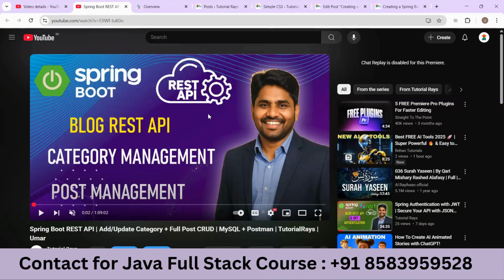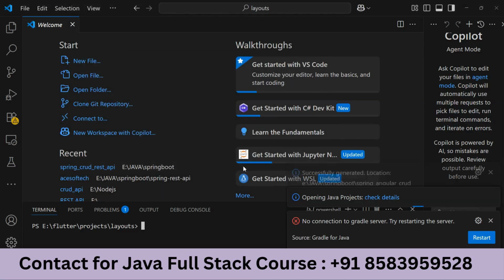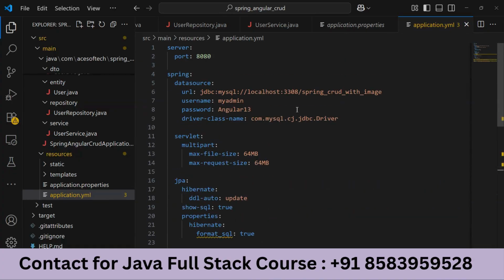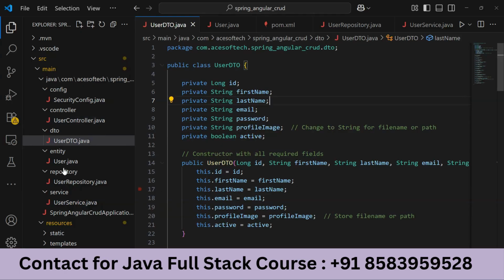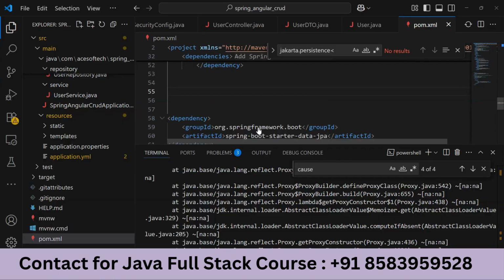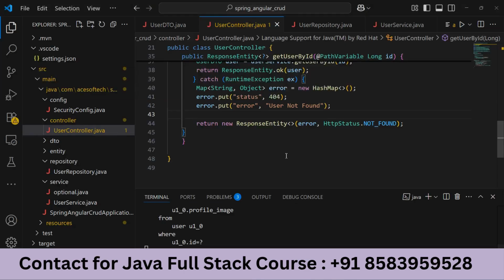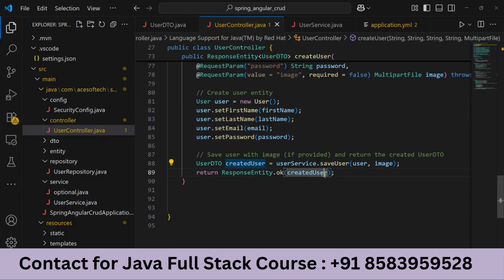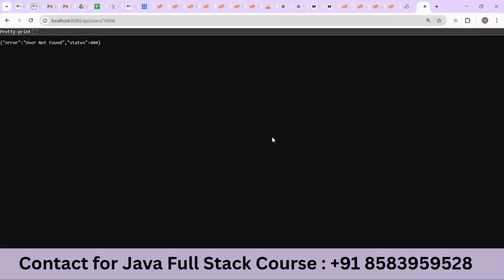Spring Boot MySQL CRUD Tutorial with Image Upload | Insert, Update, Delete in Java Full Project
Learn how to build a complete Java Spring Boot CRUD application with MySQL database integration and image upload functionality! 🚀

In this step-by-step tutorial, we’ll cover:

✅ Setting up Spring Boot Project

✅ Connecting to MySQL Database

✅ Creating Entity, Repository, and Controller

✅ CRUD Operations (Insert, Update, Delete, Get)

✅ Handling File Upload (Save images to server)

✅ Sending and receiving JSON with images

🔧 Tech Stack:

Spring Boot

MySQL

REST APIs

MultipartFile for image upload

📂 Perfect for beginners and intermediate developers looking to build real-world Java backend projects with media file support.